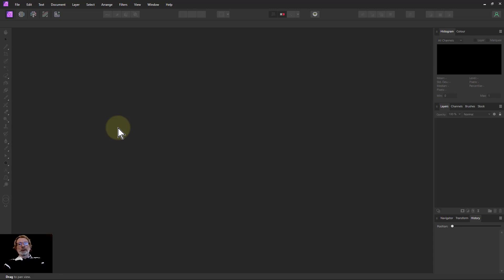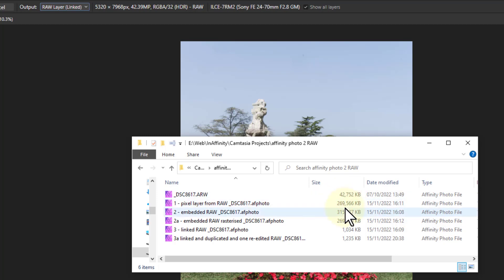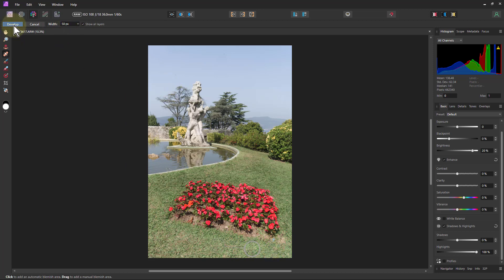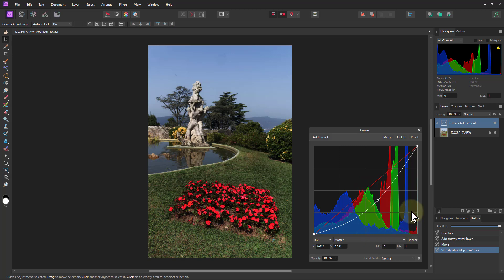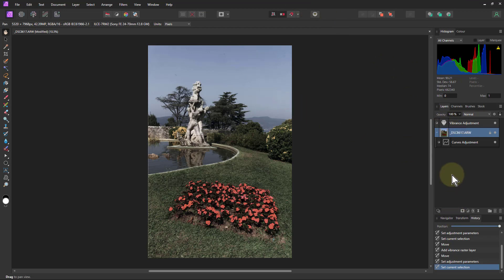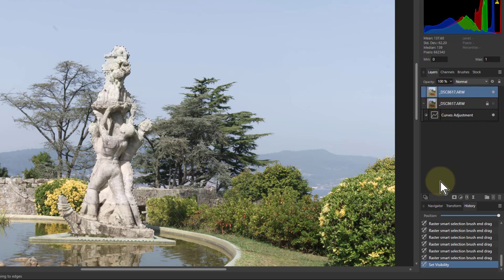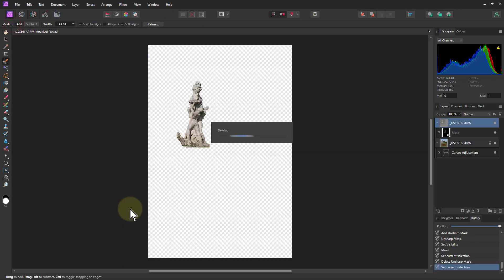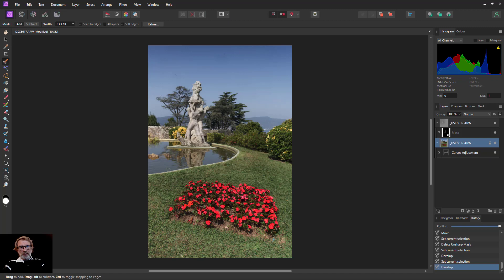Affinity Photo Version 2: Using Develop Persona Re-Edit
In Version 2 of Affinity Photo, we have been given the ability to re-edit RAW files as well as other features such as editing only a linked file in order to save lots of space. Here, we take a deeper look at using the Develop persona as a part of the workflow in combination with the more 'normal' Photo persona in order to multiply the power and tools you have available for working adjustments.